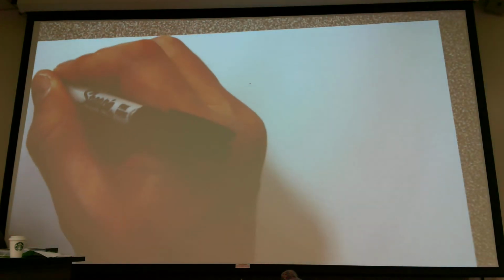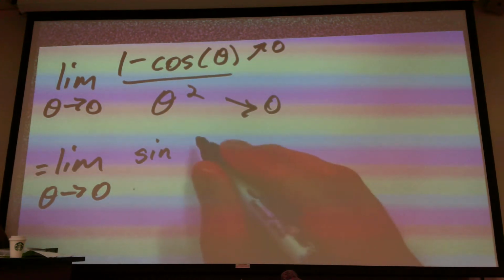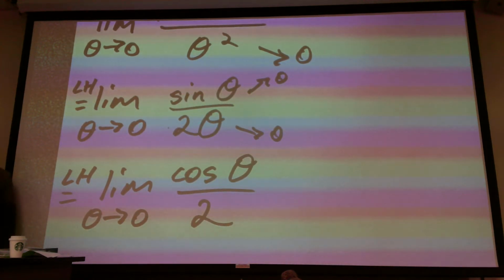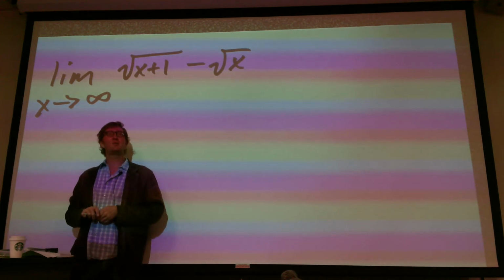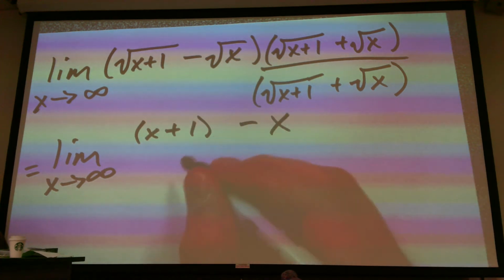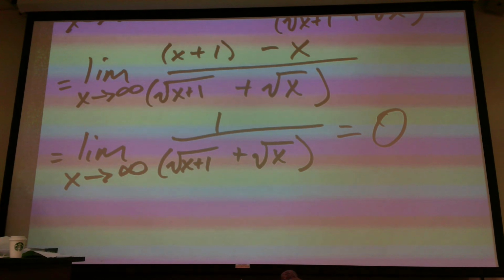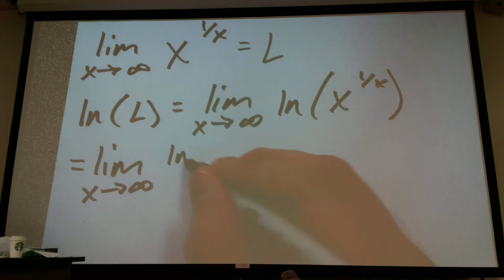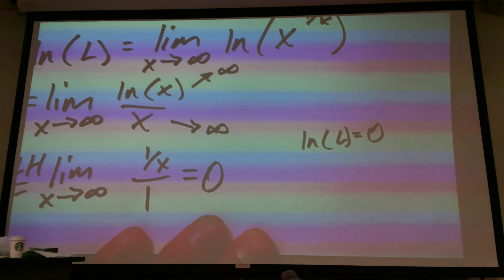Indeterminate Forms and L'Hospital's Rule 5